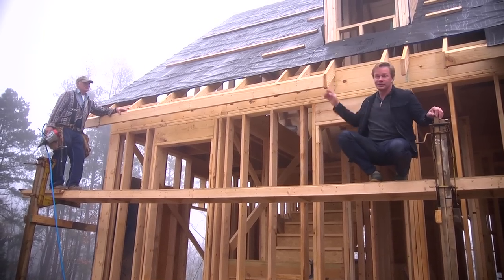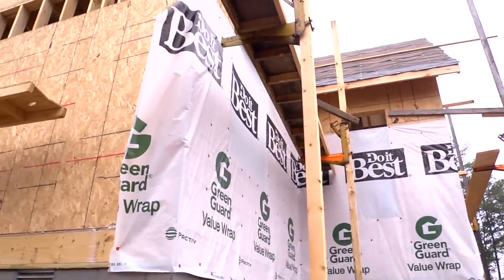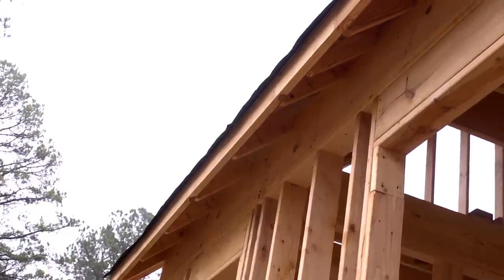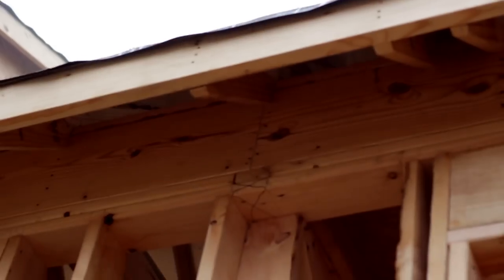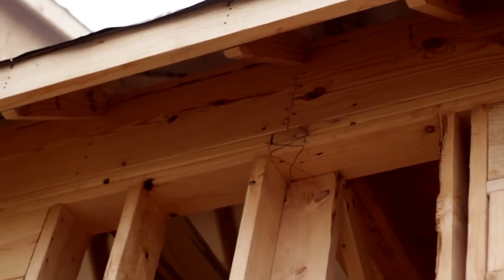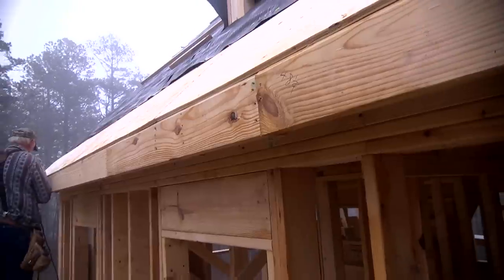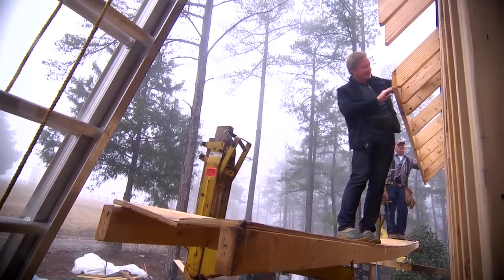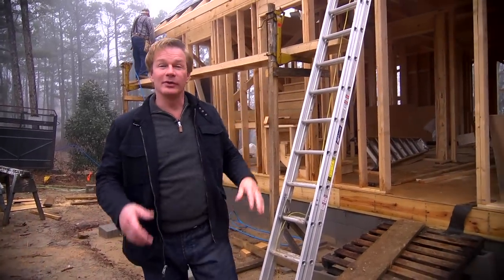Exposed Rafter Tails | Day 27 | The Garden Home Challenge With P. Allen Smith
Allen explains his decision to leave the rafter tails exposed on the new house.